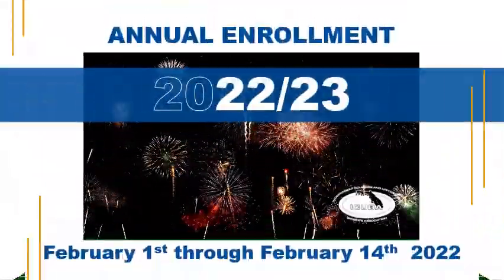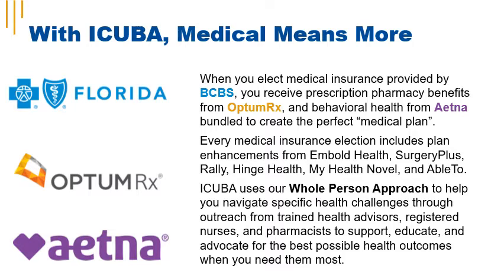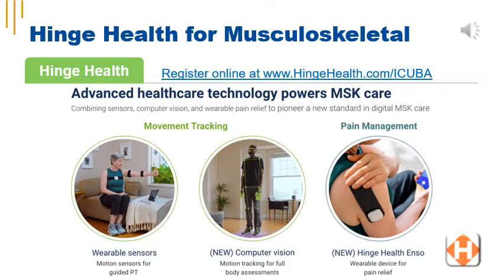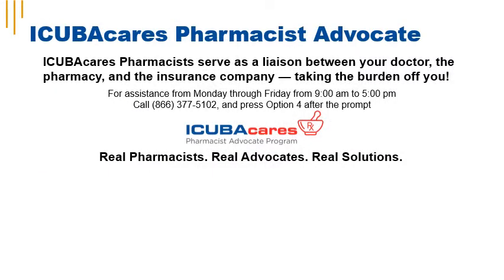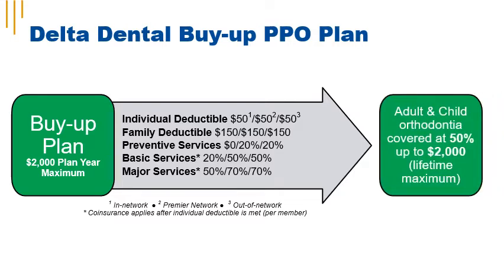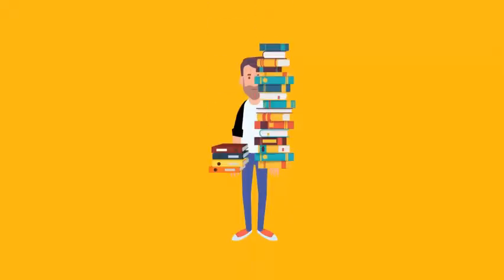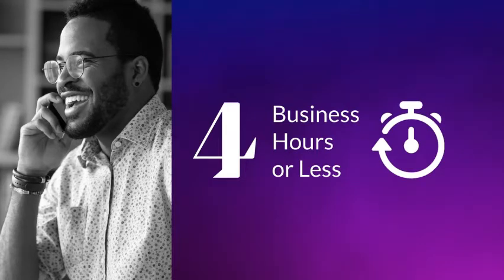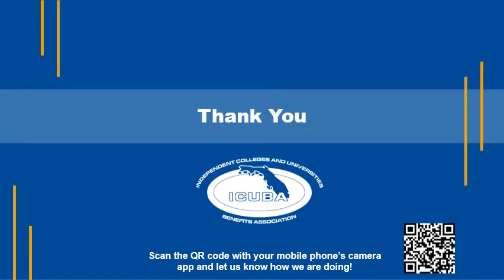Saint Leo University - Annual Enrollment 2022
The Independent Colleges and Universities Benefits Association, Inc. (ICUBA) provides health and welfare benefits to nonprofit, private Florida education employers, including members of the Independent Colleges and Universities of Florida (ICUF) and Florida Council of Independent Schools (FCIS). There are currently more than 15,000 members from 25 employers covered by ICUBA health plans.